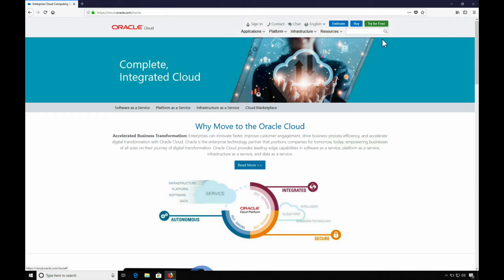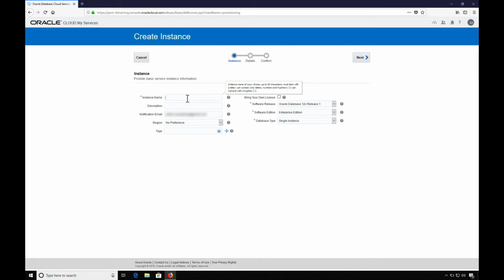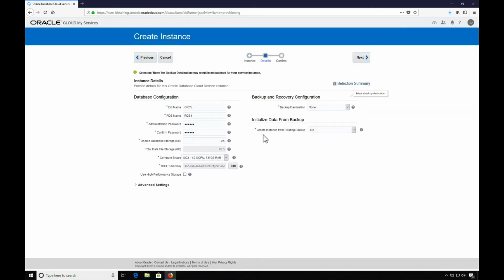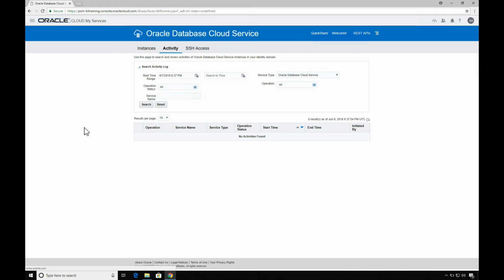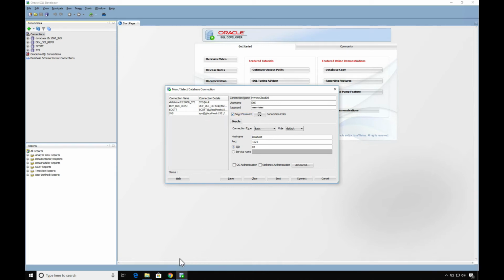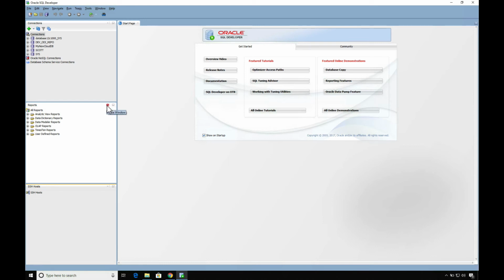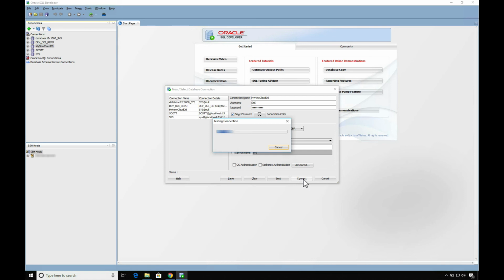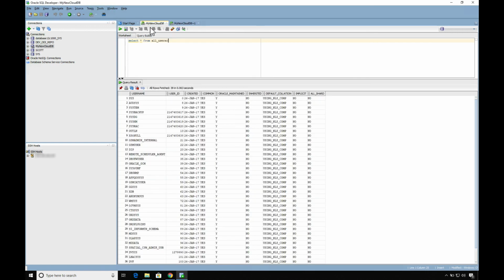Creating and Connecting to Oracle Cloud Database (DBCS)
How to create Oracle Cloud Database and connect using SQL Developer. Also describes how to connect using SSH and Public IP.